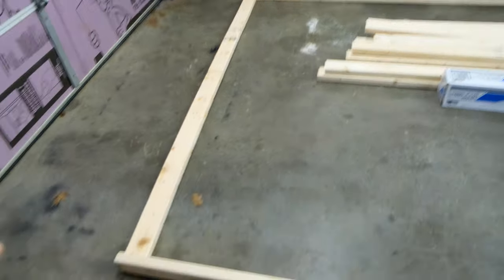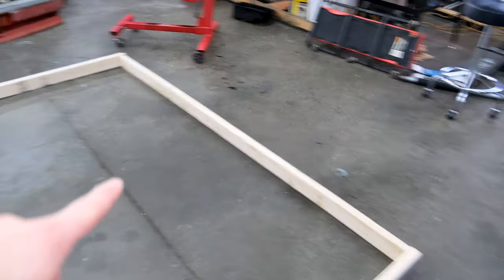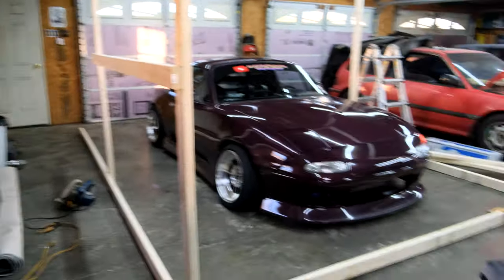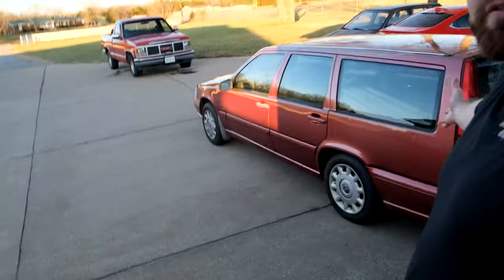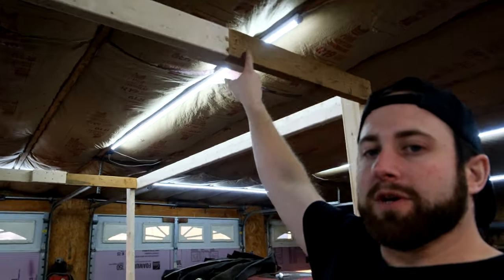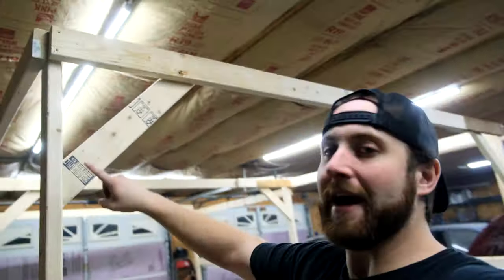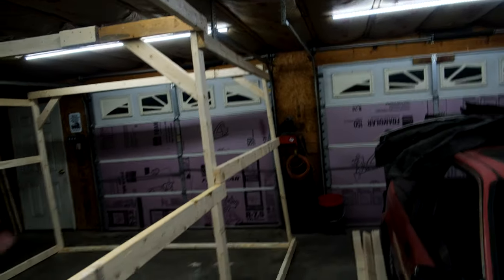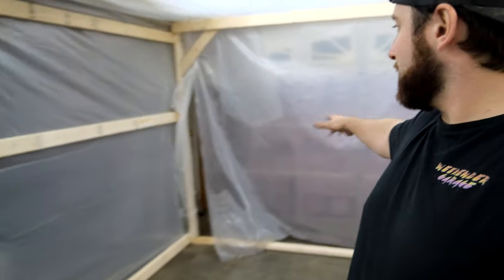Building A Paint Booth In 10 Minutes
Send me something useful or funny :D to the following address:
Weekender Garage

Time Stamps:

0:55 - Material To Build The $200 Paint Booth
1:45 - Building The Paint Booth Frame Pt. 1
4:01 - Midway Frame Build Talk/Explaining Plan
5:22 - Building The Paint Booth Frame Pt. 2
6:55 - Framing Complete TIPS to learn from me!
8:14 - Installing Plastic Cover Over Paint Booth Frame